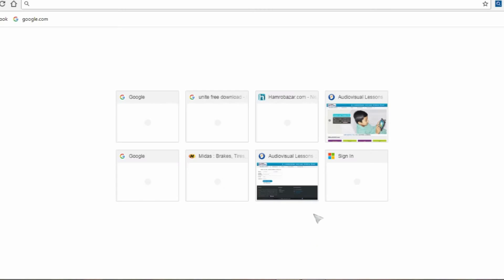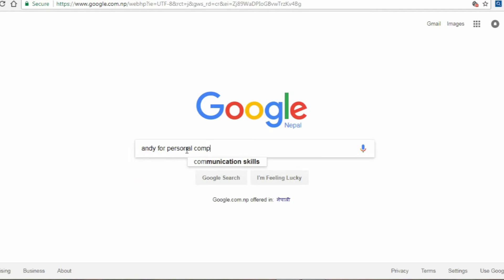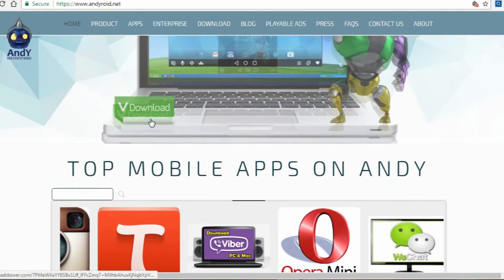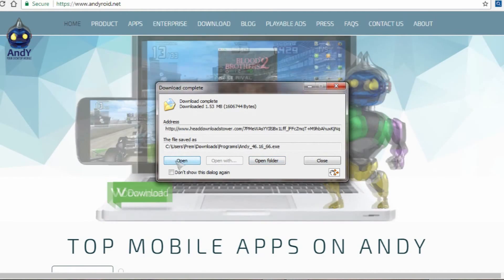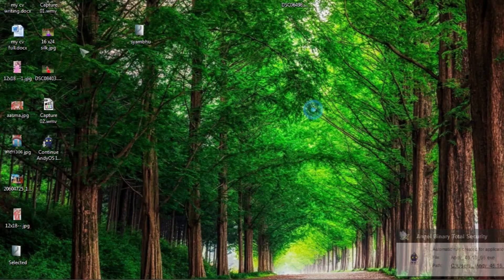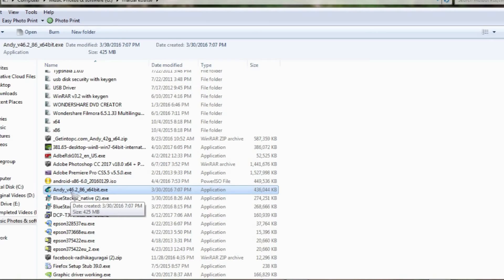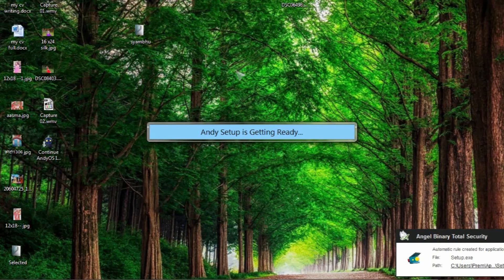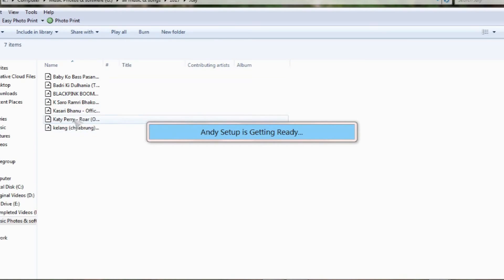How to download and Install Andy in Desktop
Download and install andy in personal computer ...ENJOY !